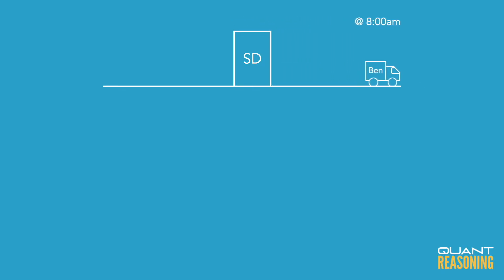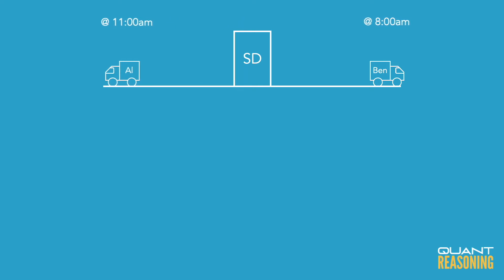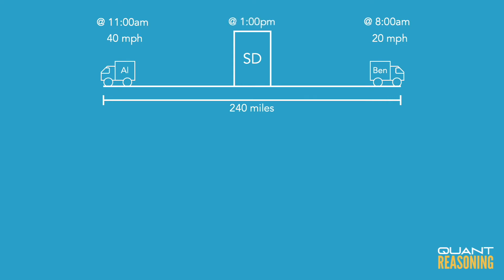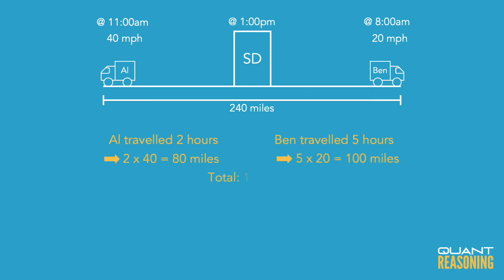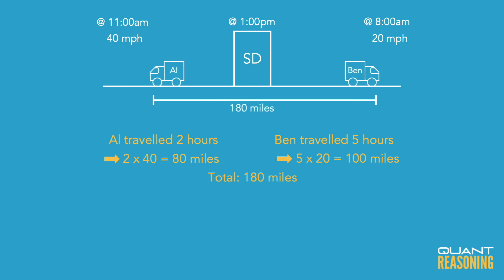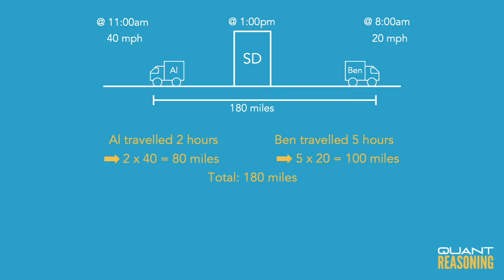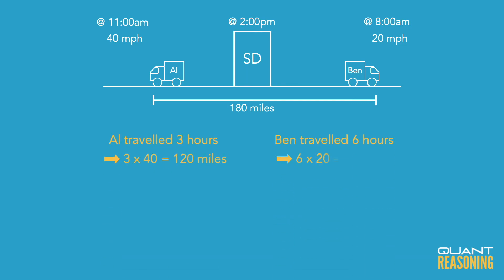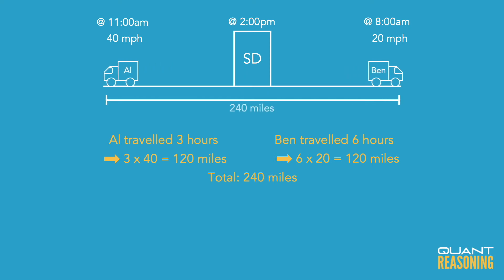Al and Ben are drivers for SD Trucking Company PS14236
GMAT PS14236

Al and Ben are drivers for SD Trucking Company. One snowy day, Ben left SD at 8:00 a.m. heading east and Al left SD at 11:00 a.m. heading west. At a particular time later that day, the dispatcher retrieved data from SD's vehicle tracking system. The data showed that, up to that time, Al had averaged 40 miles per hour and Ben had averaged 20 miles per hour. It also showed that Al and Ben had driven a combined total of 240 miles. At what time did the dispatcher retrieve data from the vehicle tracking system?
A. 1:00 p.m.
B. 2:00 p.m.
C. 3:00 p.m.
D. 5:00 p.m.
E. 6:00 p.m.